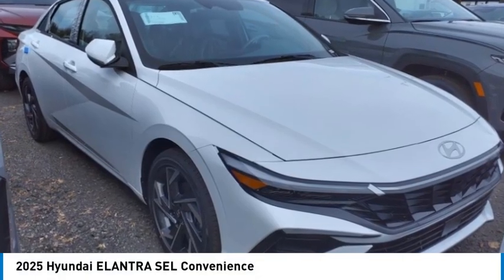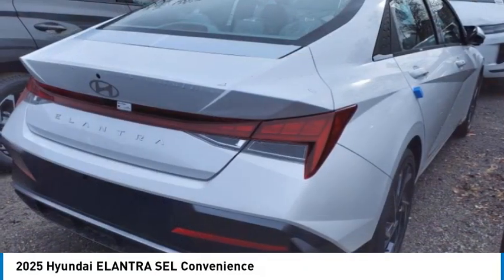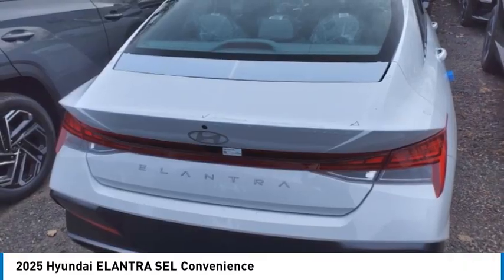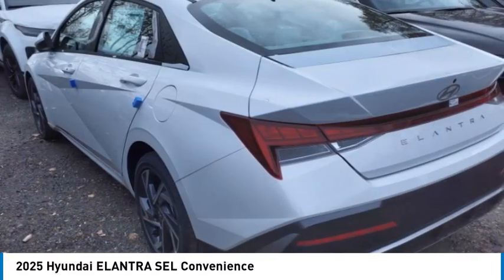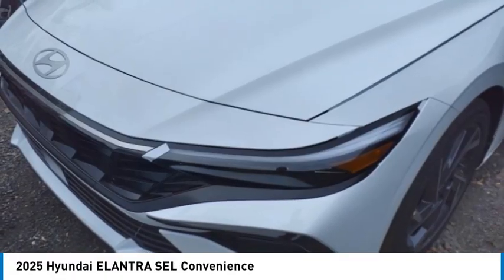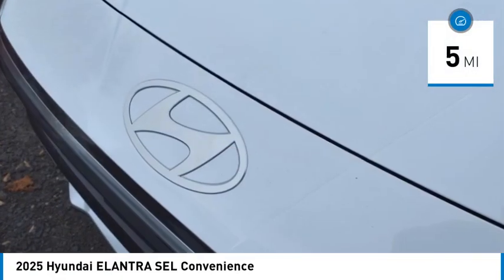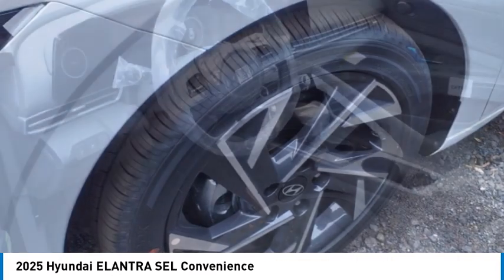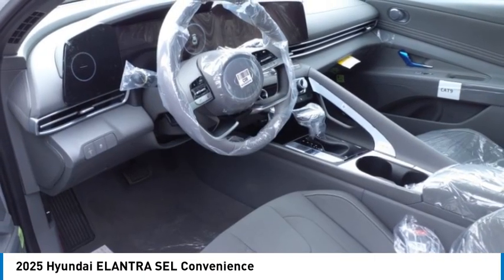2025 Hyundai ELANTRA 46665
2025 Hyundai ELANTRA SEL Convenience

Rockland Hyundai
55 NY -303

bEquipment/bbrThe installed navigation system will keep you on the right path. This unit offers Android Auto for seamless smartphone integration. This Hyundai Elantra features a hands-free Bluetooth phone system. See whats behind you with the back up camera on the vehicle. This Hyundai Elantra offers Automatic Climate Control for personalized comfort. Front wheel drive on this 2025 Hyundai Elantra  gives you better traction and better fuel economy. The Hyundai Elantra embodies class and sophistication with its refined white exterior.  Set the temperature exactly where you are most comfortable in this 2025 Hyundai Elantra . The fan speed and temperature will automatically adjust to maintain your preferred zone climate.  This model has a 4 Cyl, 2.0L high output engine. Enjoy the tried and true gasoline engine in this vehicle. The Hyundai Elantra features cruise control for long trips.brbrbPackages/bbrOption Group 01. Serenity White. Carpeted Floor Mats. Reversible Cargo Tray. Cargo Net. First Aid Kit. **Equipment listed is based on original vehicle build and subject to change. Please confirm the accuracy of the included equipment by calling the dealer prior to purchase.**